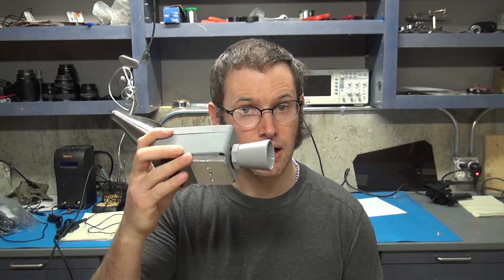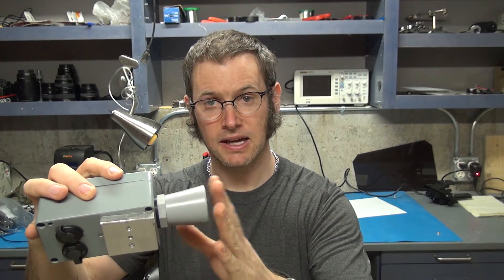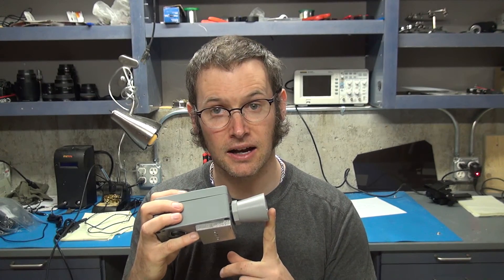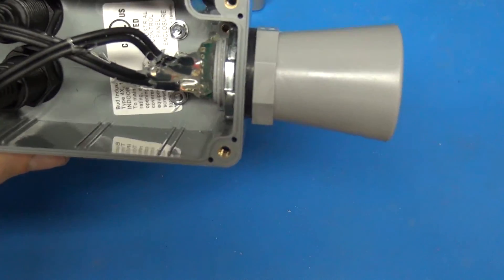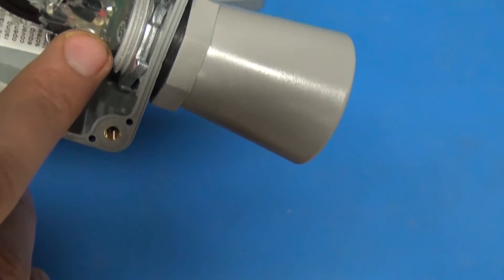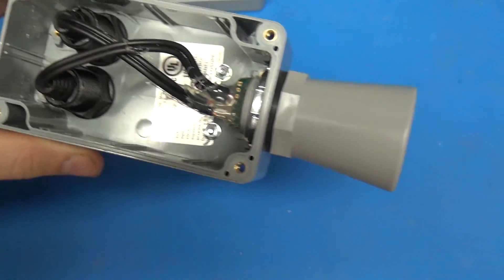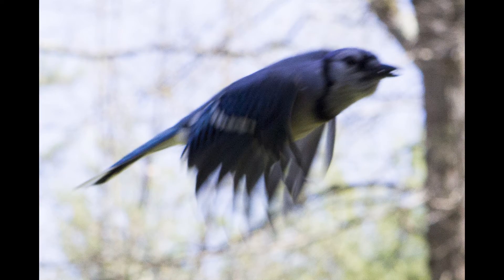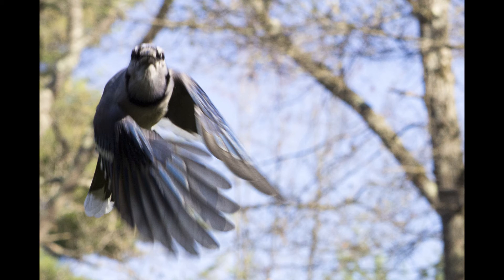TPB #84 - Weather Proof Motion Sensor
I show how to make a weather proof motion sensor for the Camera Axe.  Most of the video is about how the case is made, but I also touch on the fact that this sensor is more accurate than the standard Camera Axe motion sensor because it uses I2C instead of analog values to report distance.

Code (5.5 or newer an you must enable max sonar menu)

* 3.5 mm plugs
* Misc screws, nuts, aluminium plate, washers and 2 1K resistors